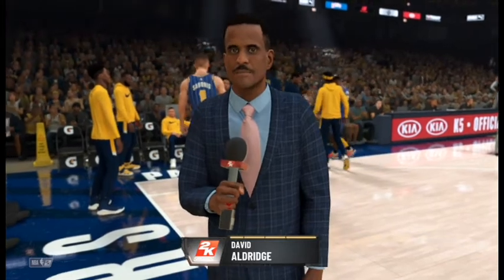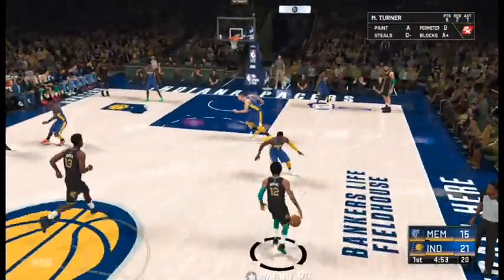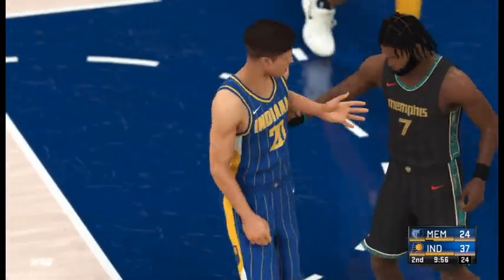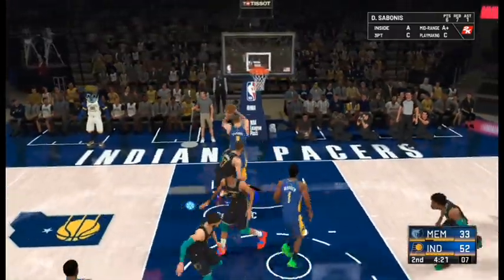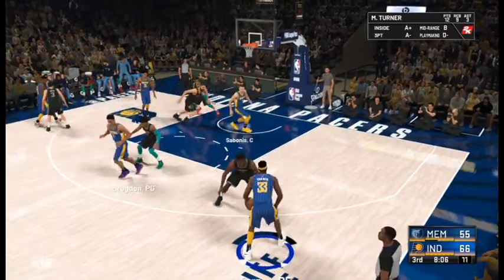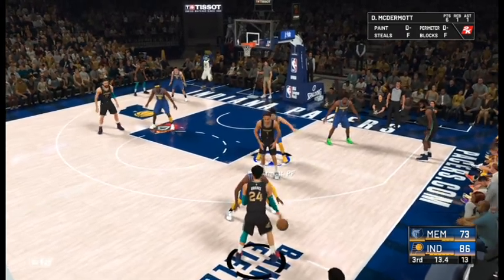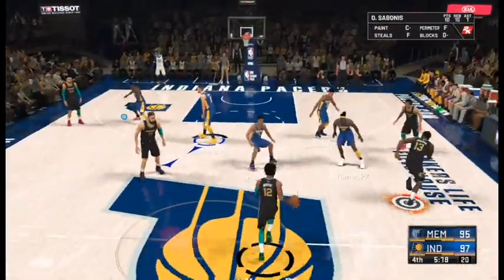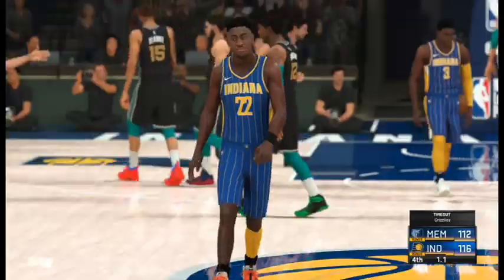Grizzlies vs Pacers 1.8.21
Memphis Grizzlies vs Indiana Pacers
MyLeague PS4 GAMES